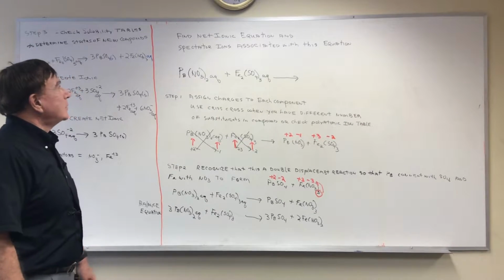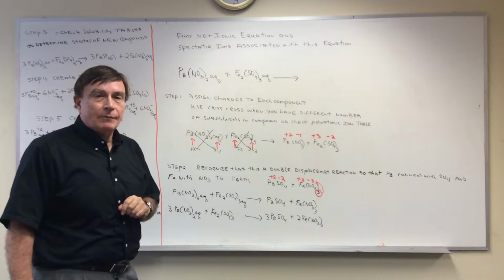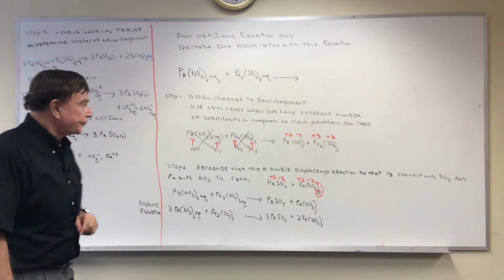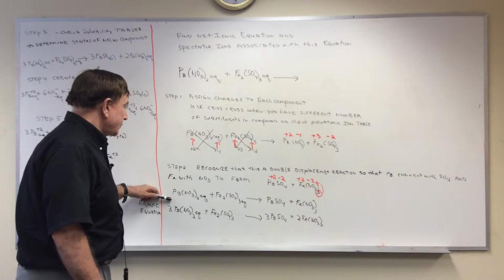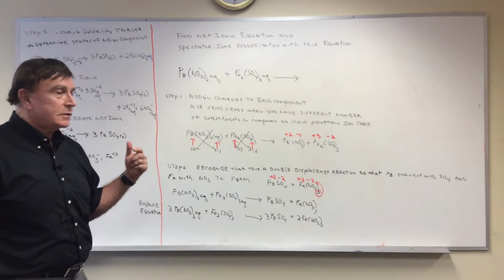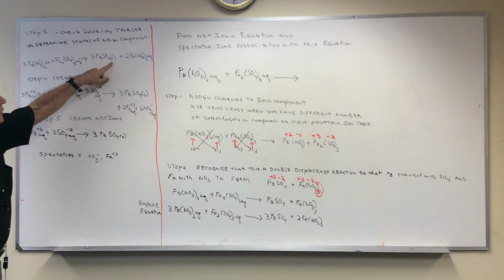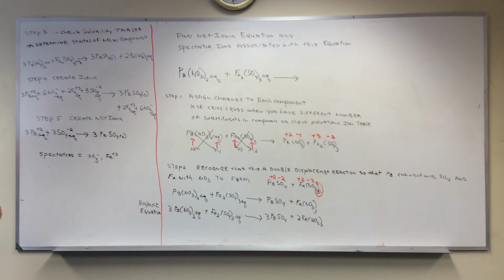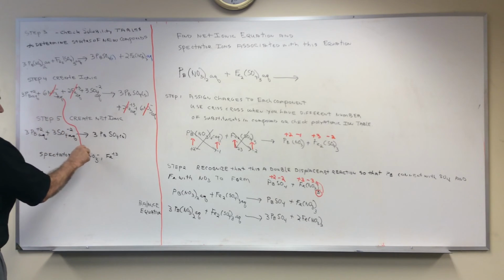Ionic NetIonic Equations 2